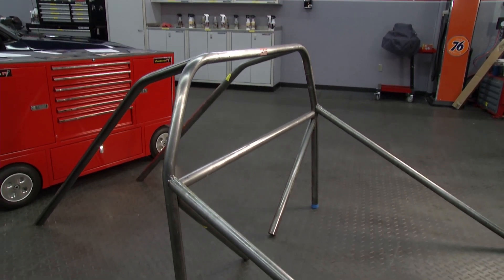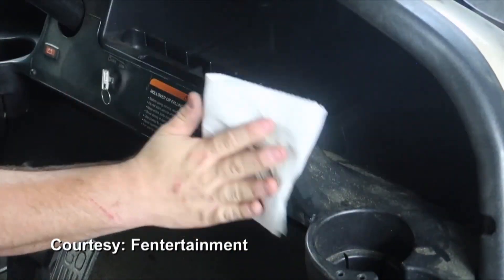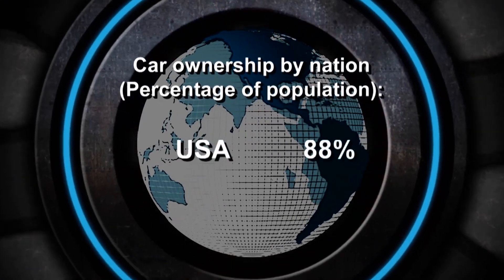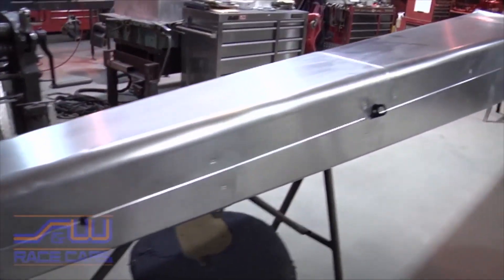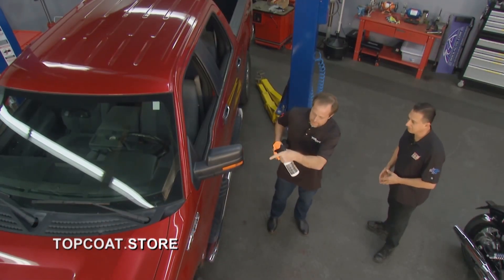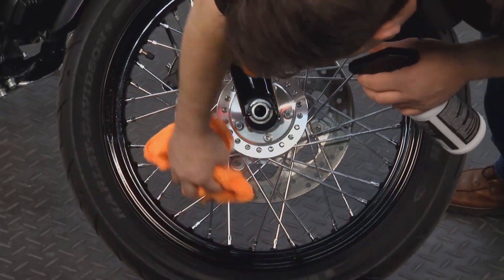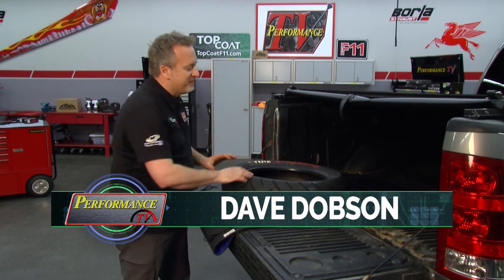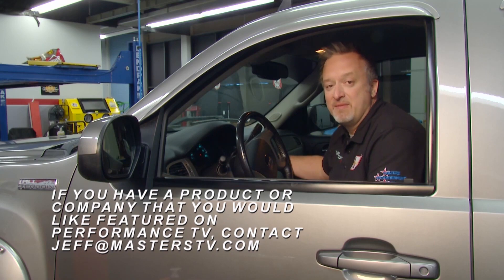Performance TV - Ep 2019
Performance TV - Episode 2019 - Performance TV is all about performance, whether it's race cars, golf carts, or automotive finishes. Plus, we get down with a handy automotive creeper.